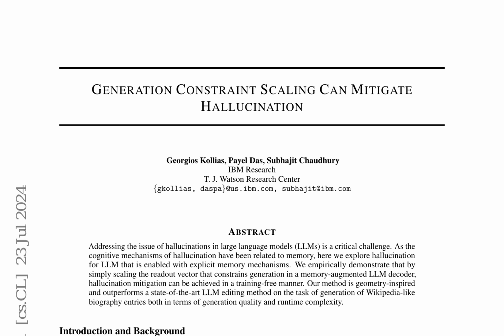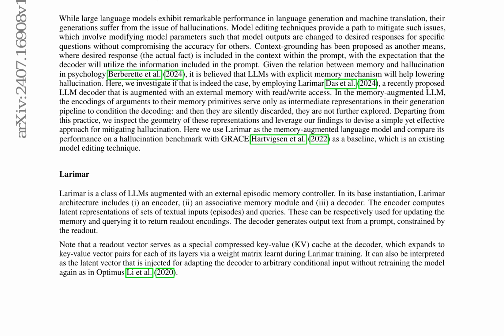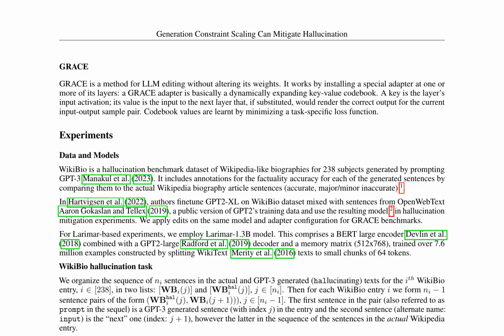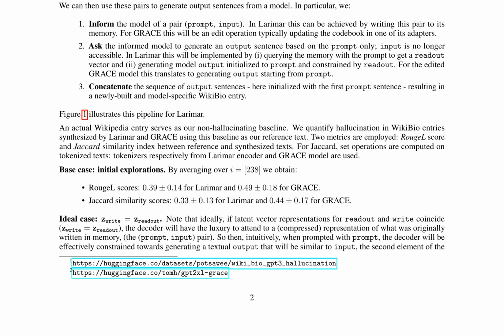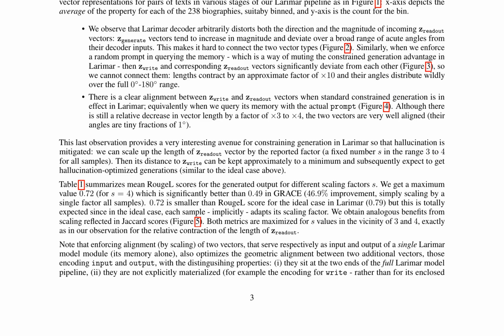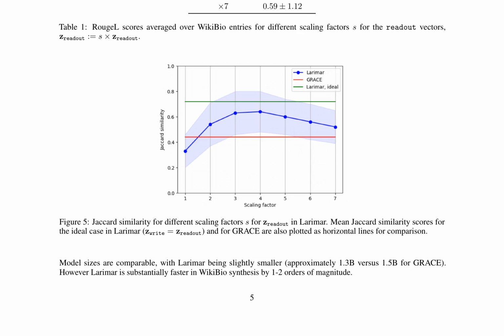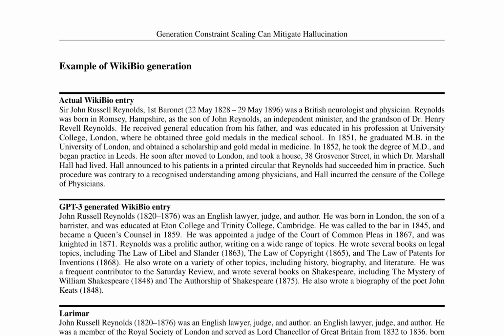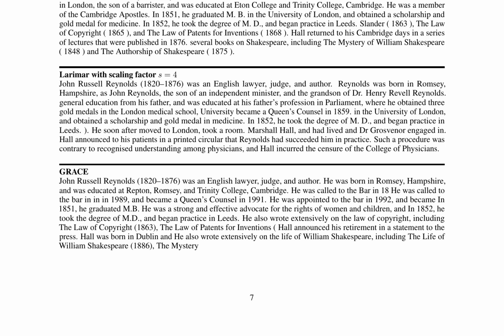Generation Constraint Scaling Can Mitigate Hallucination - ArXiv:2407.16908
Title: Generation Constraint Scaling Can Mitigate Hallucination

Authors: Georgios Kollias, Payel Das, Subhajit Chaudhury

Abstract:
Addressing the issue of hallucinations in large language models (LLMs) is a critical challenge. As the cognitive mechanisms of hallucination have been related to memory, here we explore hallucination for LLM that is enabled with explicit memory mechanisms. We empirically demonstrate that by simply scaling the readout vector that constrains generation in a memory-augmented LLM decoder, hallucination mitigation can be achieved in a training-free manner. Our method is geometry-inspired and outperforms a state-of-the-art LLM editing method on the task of generation of Wikipedia-like biography entries both in terms of generation quality and runtime complexity.